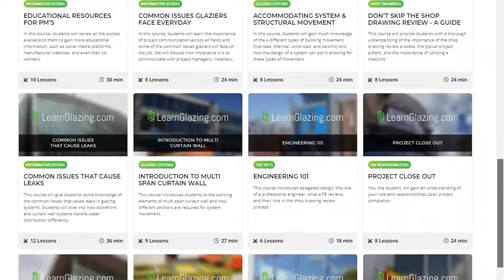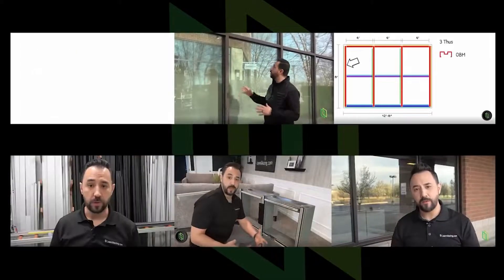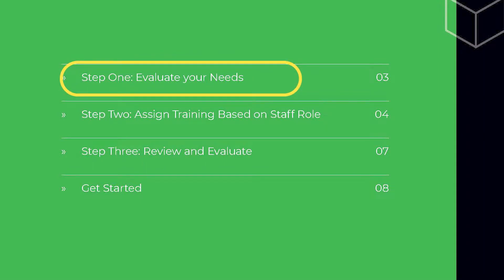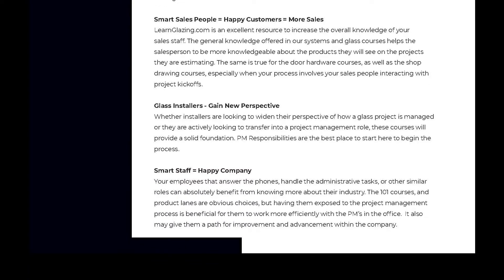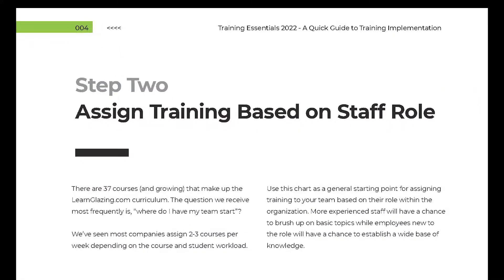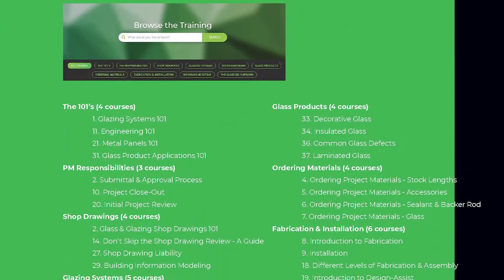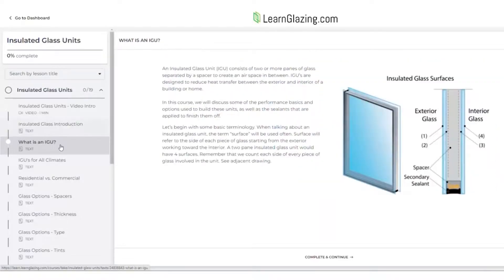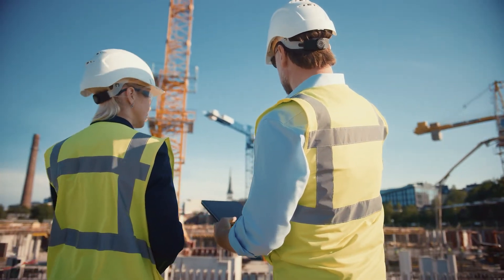How to use our training for your employees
This video introduces our new Training Implementation Guide created to help glazing companies bring our education to their employees. Our Glass Industry Courses - Classes teach you the basics of becoming a project manager in the glazing business.

Onboarding new employees? Test their skills with our employee evaluations